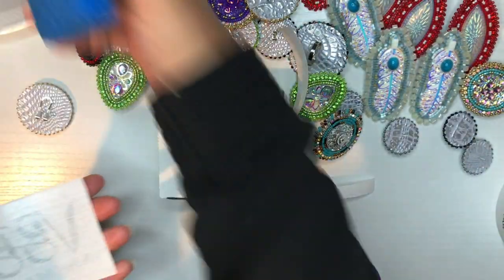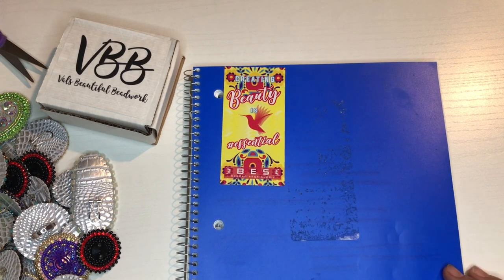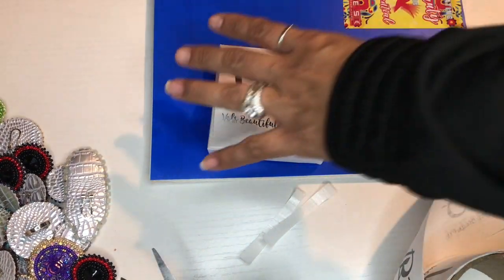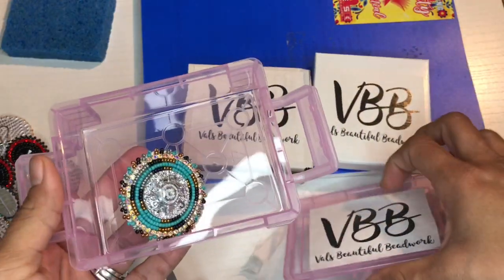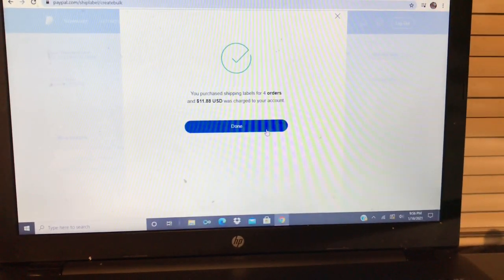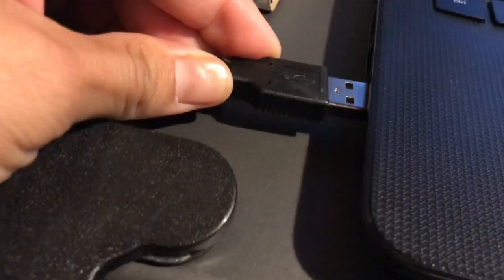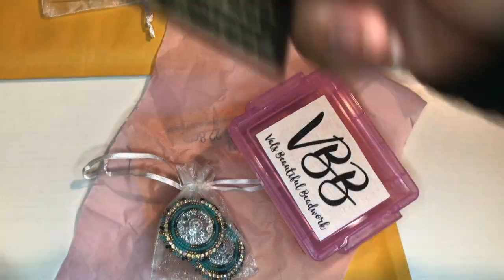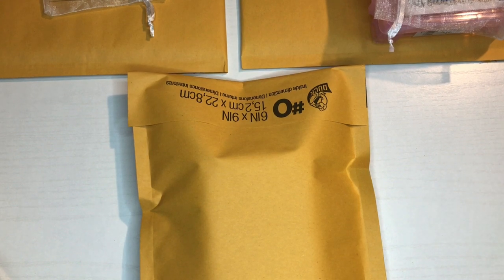Pack A Order With ME!!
Sorry this video was all over the place.. I was in a rush trying to record its actually harder than i thought to record yourself and pack at the same time.. Bare with me as i'm trying to get the hang of this..